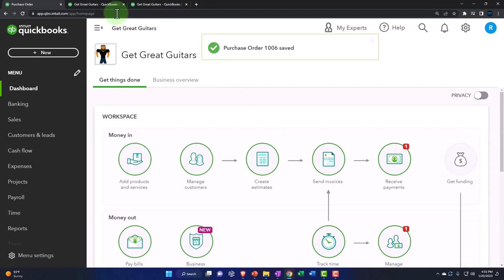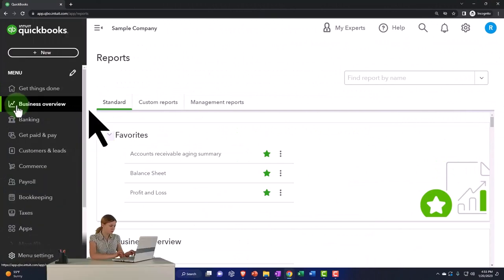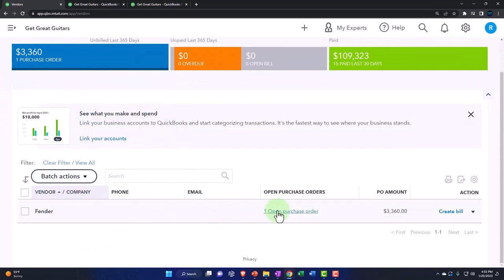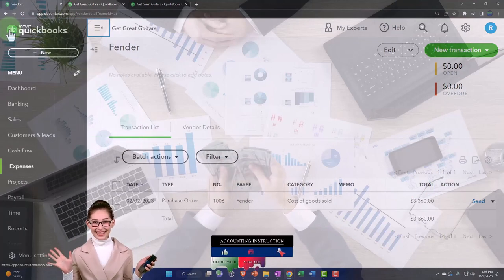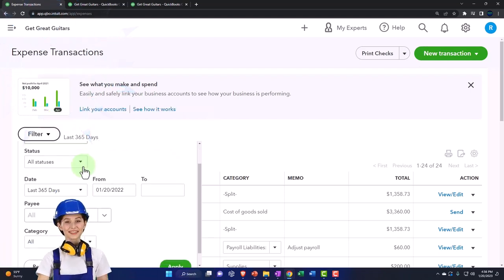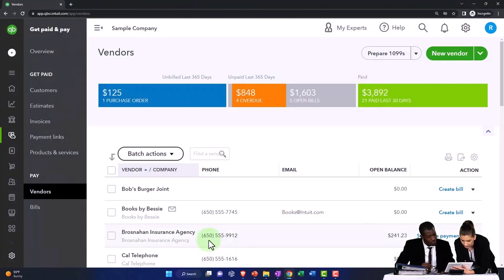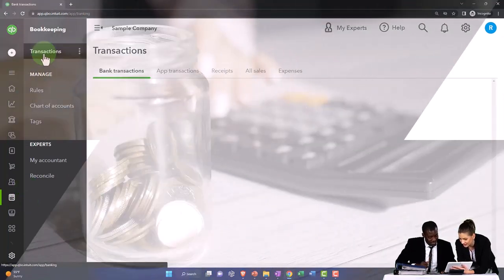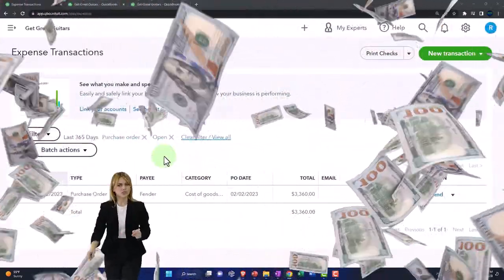Track Purchase Order P.O. Created for a New Vendor - QuickBooks Online 2023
Track Purchase Order P.O. Created for a New Vendor